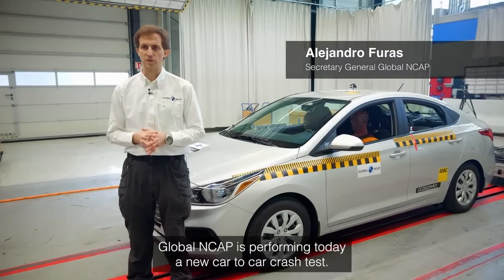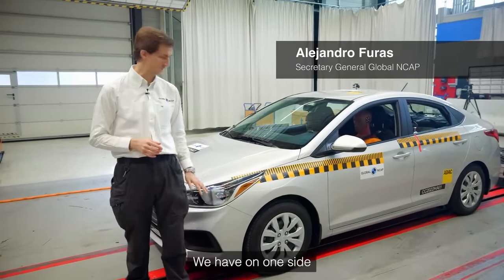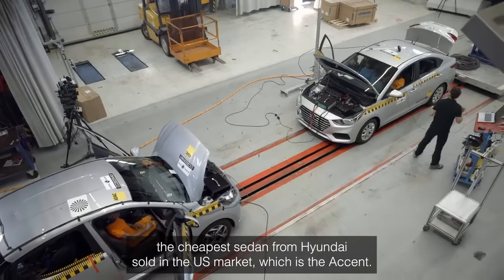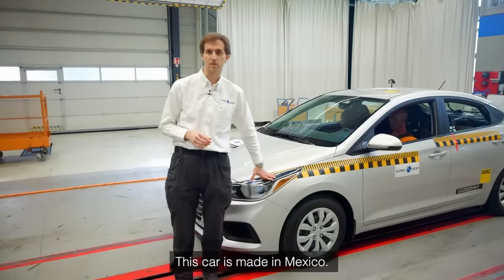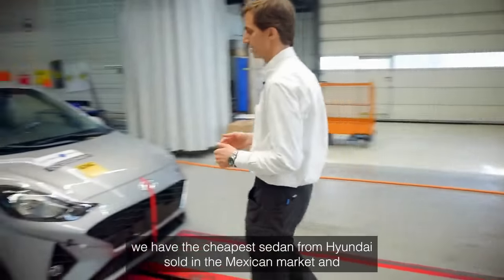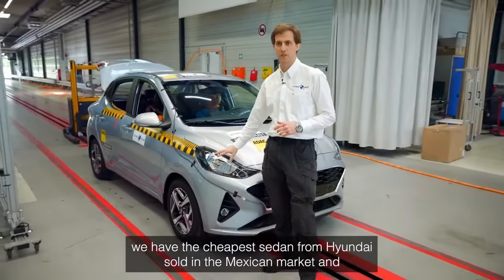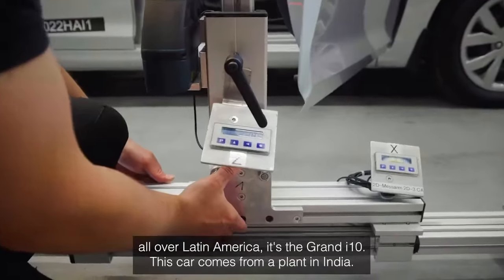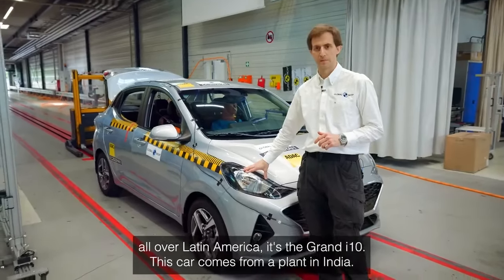HYUNDAI VERNA VS AURA CRASH TEST 😱 SEE THE DIFFERENCE OF BUILD QUALITY | GLOBAL NCAP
Video courtesy - Global Ncap